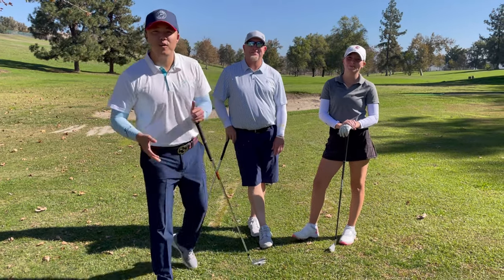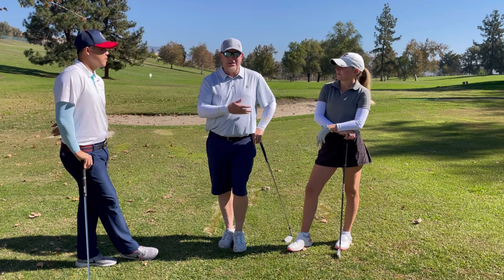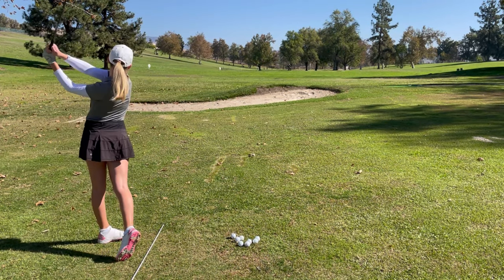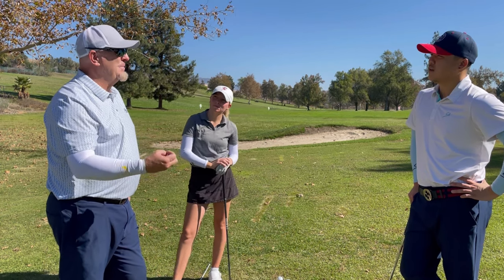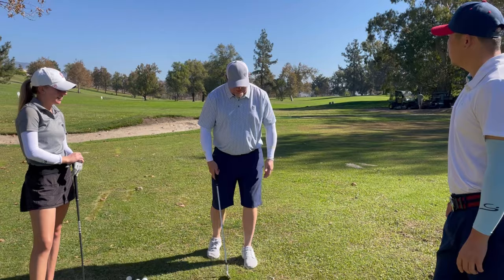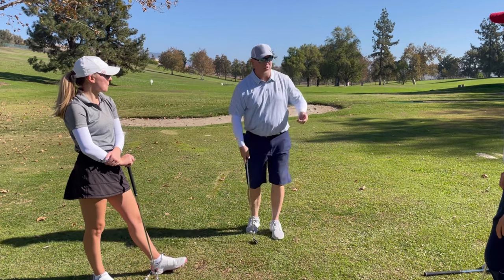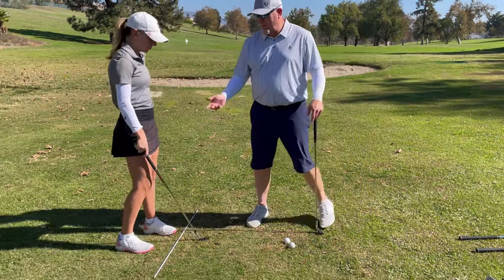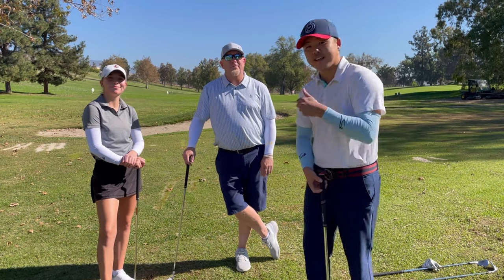[GOLF COURSE VLOG] 3 tips that will instantly improve your game! | Brady & Maddie Riggs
Brady Riggs: @redgoat
Maddie Riggs : @maddieerriggs
Sam Yi : @samyigolf

and for all you that likes some golf swag here is my golf brand website

15 percent off all goods!